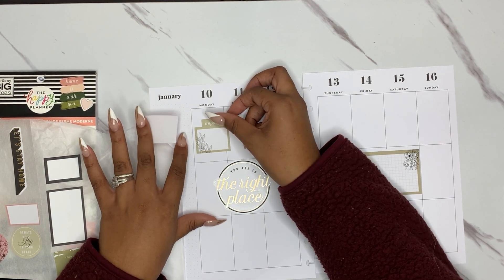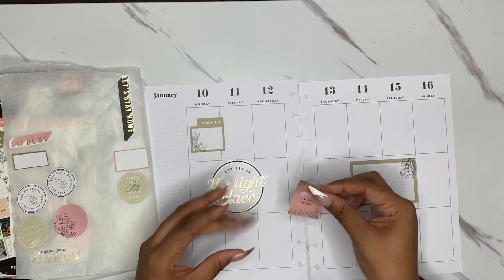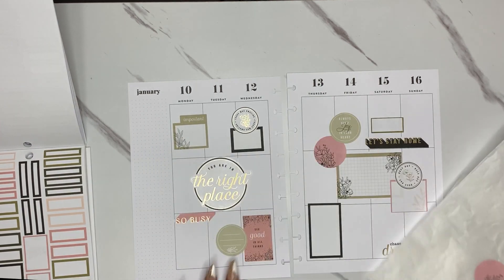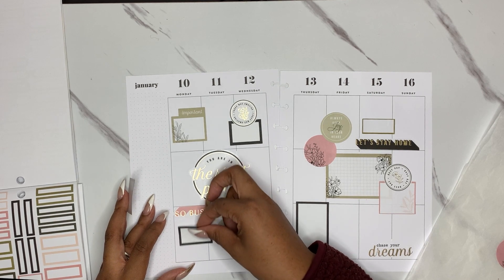Classic HP PWM | Jan. 10-16, 2022 | HP Modern Farmhouse